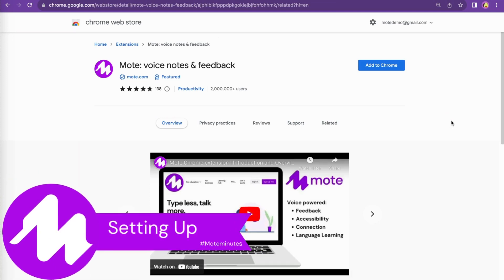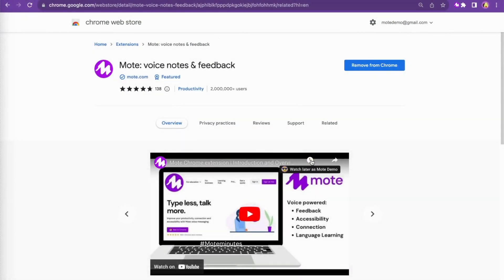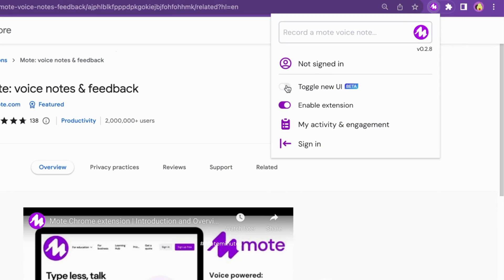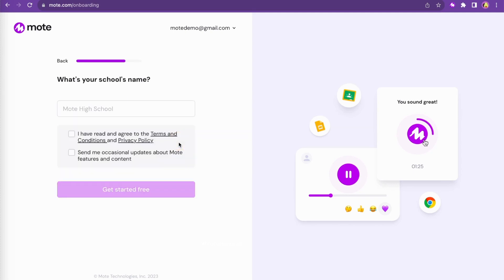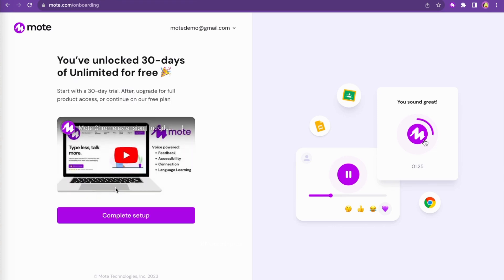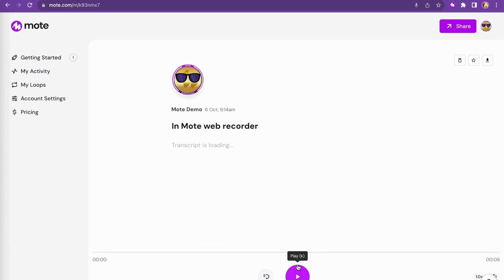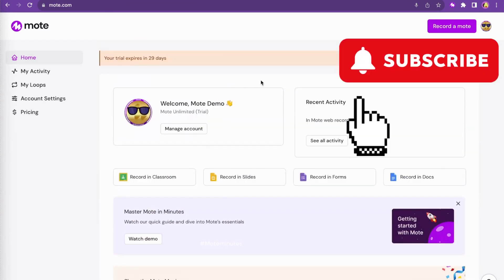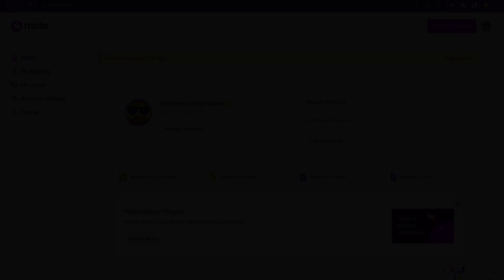Mote - Setting Up in Google Chrome.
This short video in a series of moteminutes shows you how to easily install the Mote extension for Chrome. Once installed, you can use Mote to provide and receive feedback and learn in new and engaging ways!